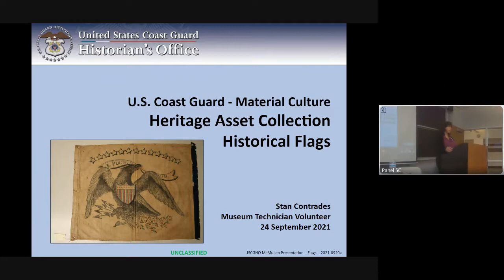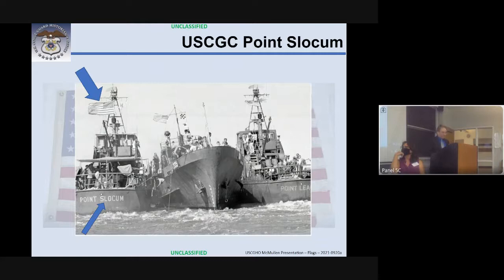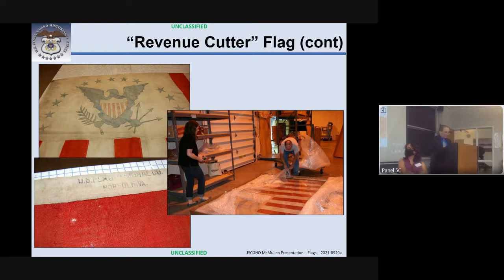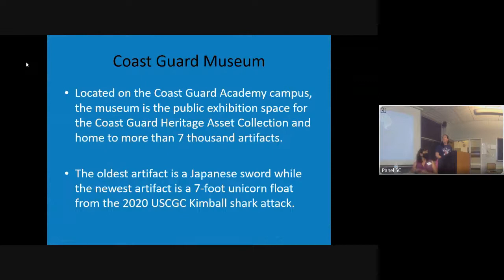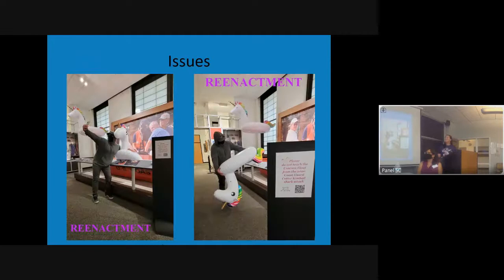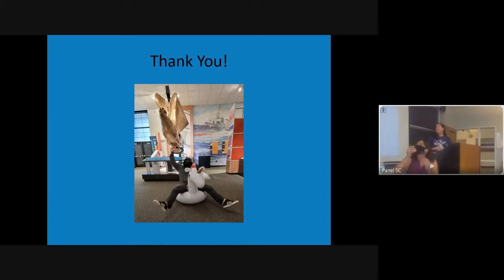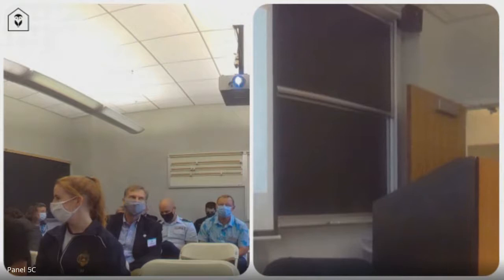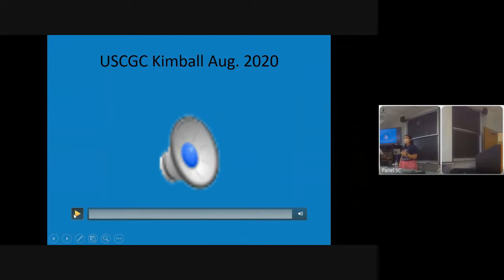Panel 5C Material Culture of the US Coast Guard